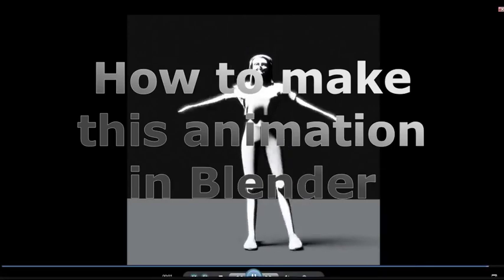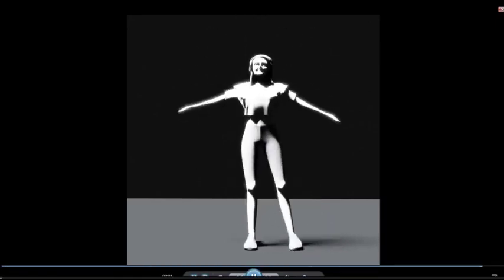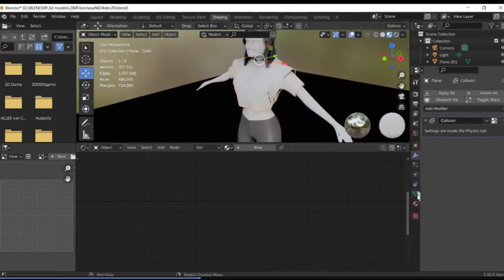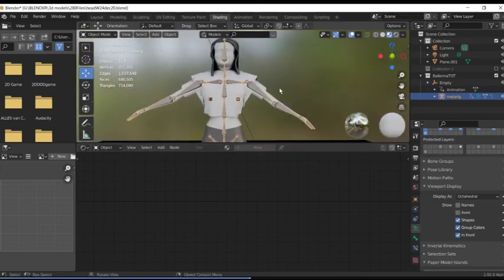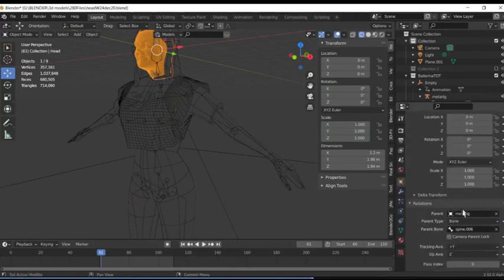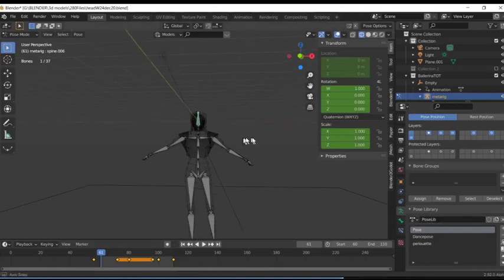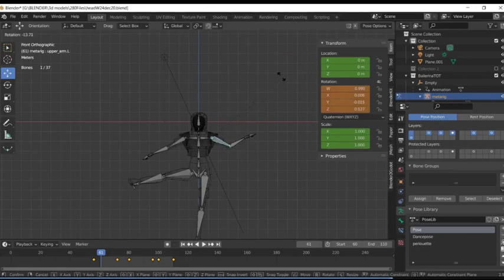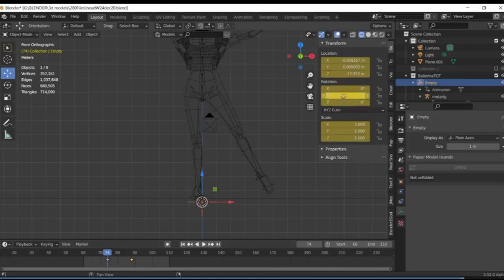How to Animate in Blender.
Just a quick walk through of the work flow for animating this dancing ballerina. How the Cloth Modifier works and how to use an Armature and the Pose Library.